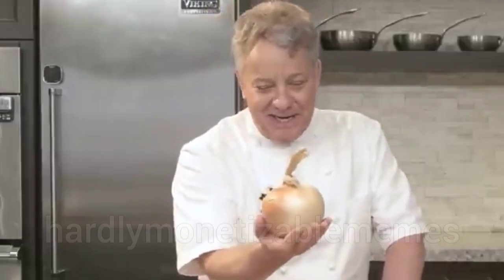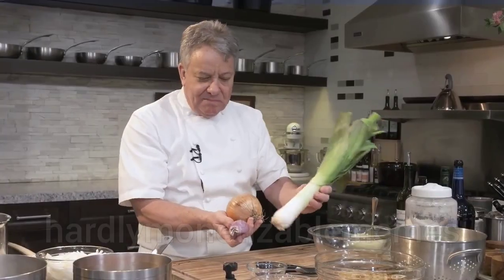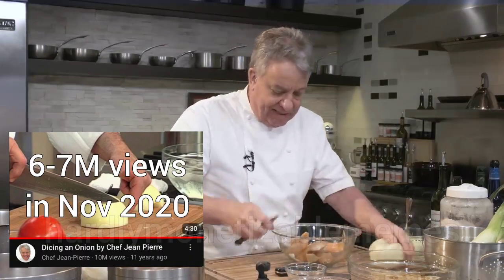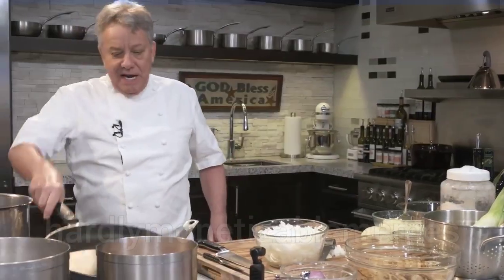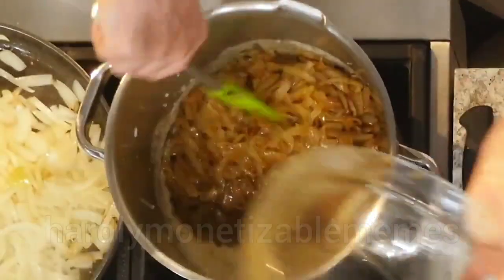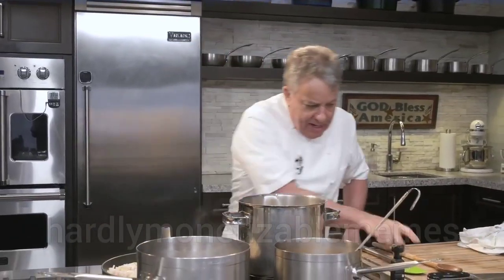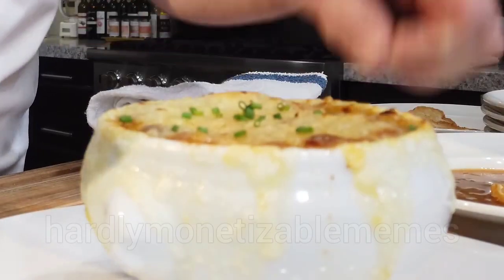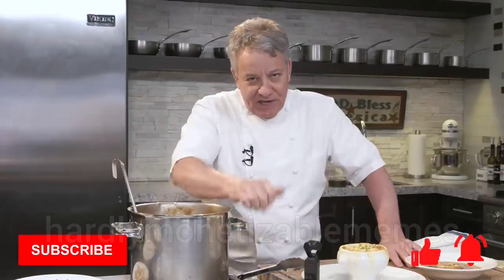onion 2.0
who doesn't love Chef Jean-Pierre